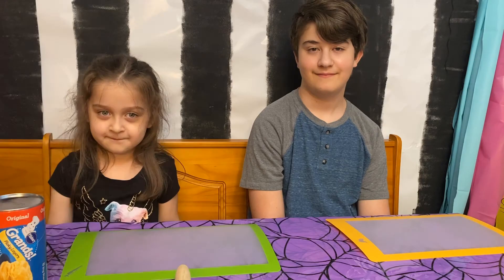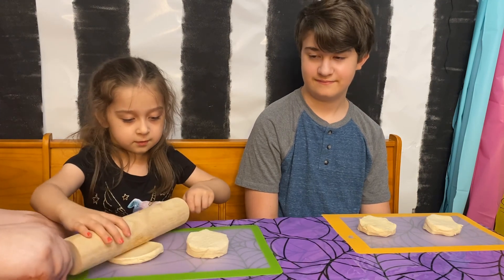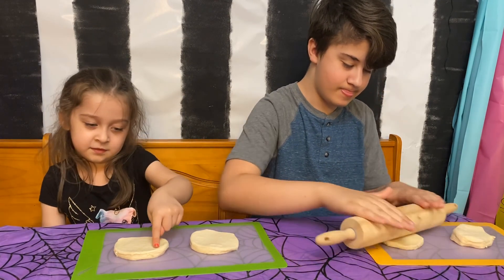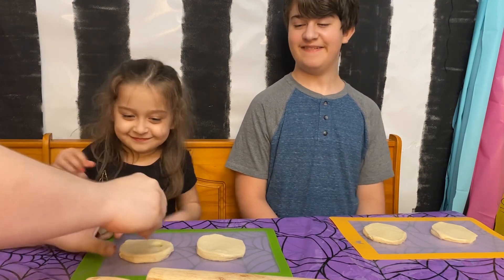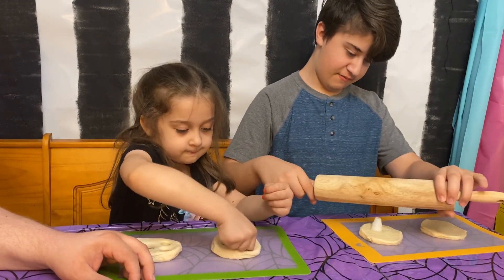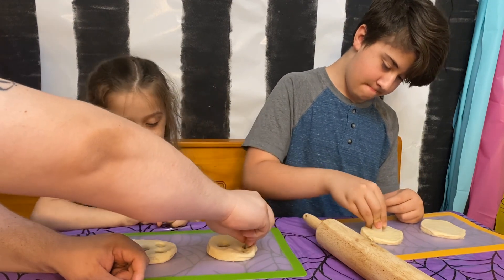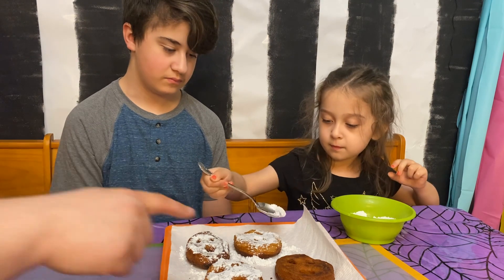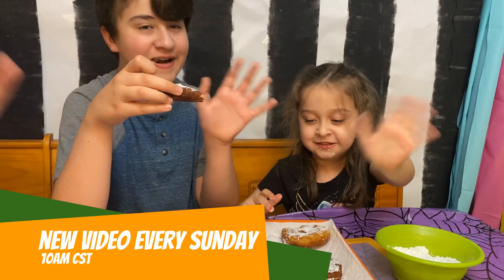Make Easy Halloween Ghost Donuts Using Biscuits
Watch Jax and Zoe help their Dad make Halloween Ghost Donuts Using Grands Biscuits and powdered sugar. We got the idea here:

Ours didn't look as good, but I loved them. They taste just like funnel cake and the kids had a lot of fun making them.